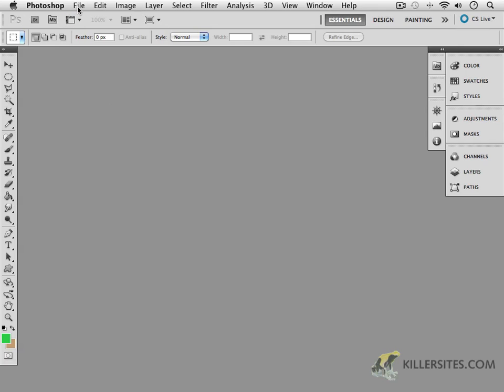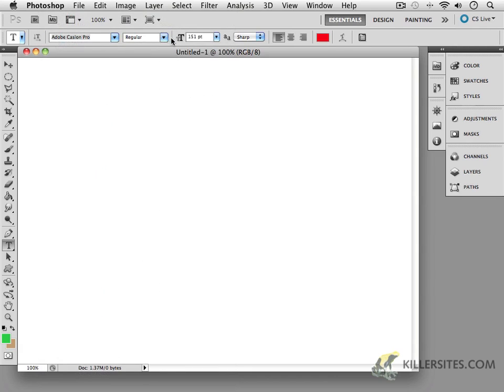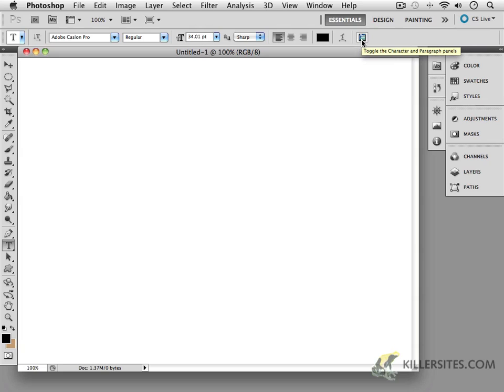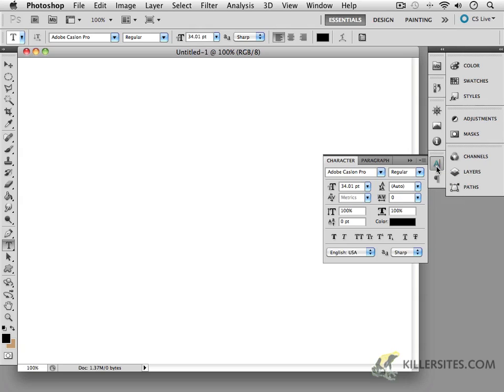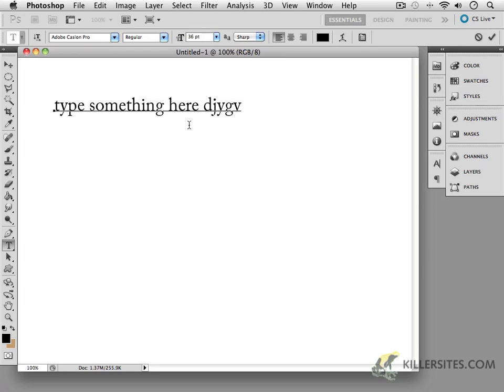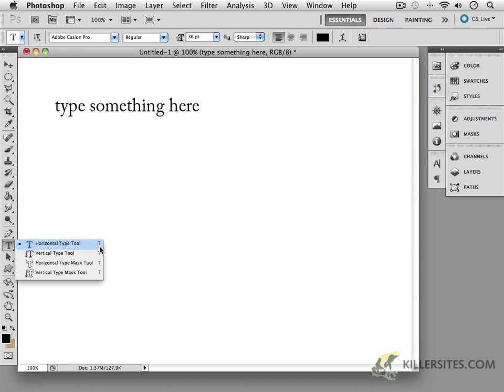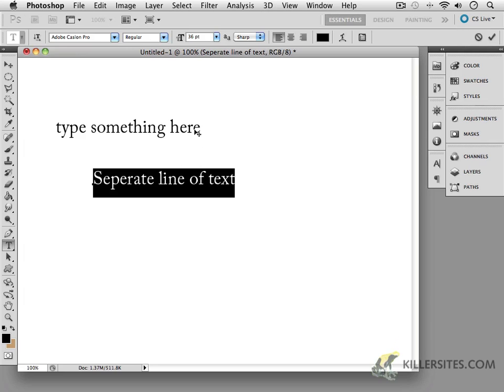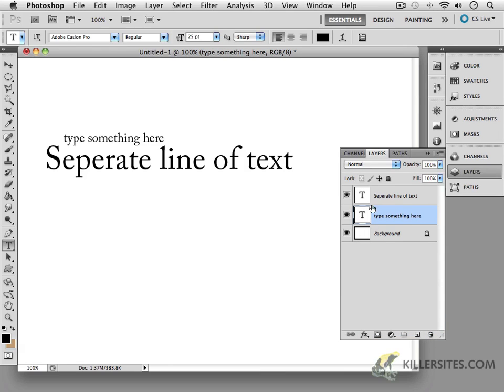Photoshop CS5 - Intro To Type Tools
In this video tutorial from our Photoshop CS5 Disc 2 course, we teach you about the type tool.